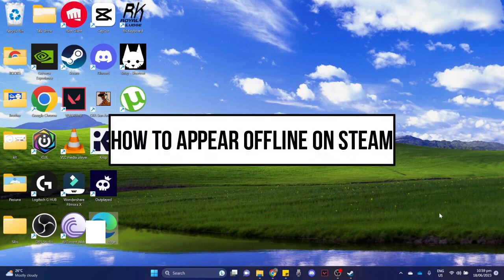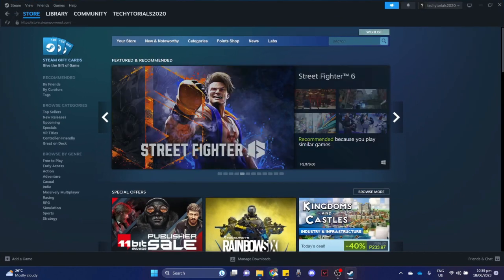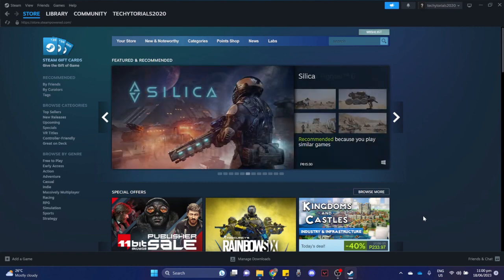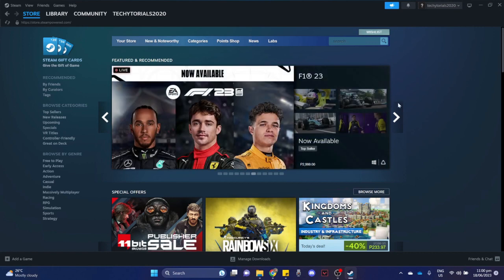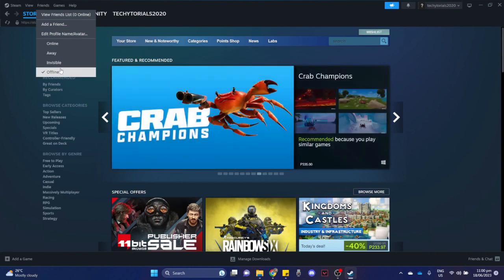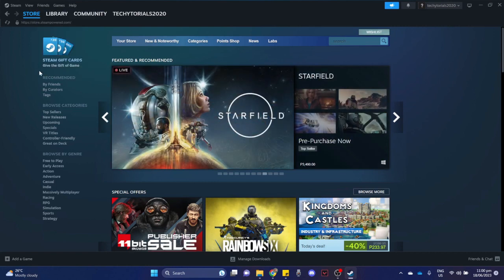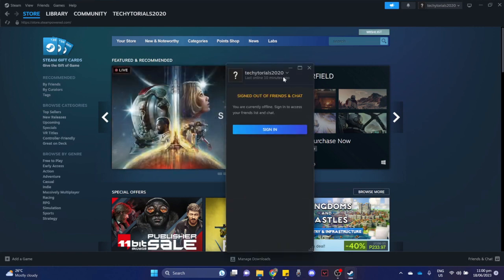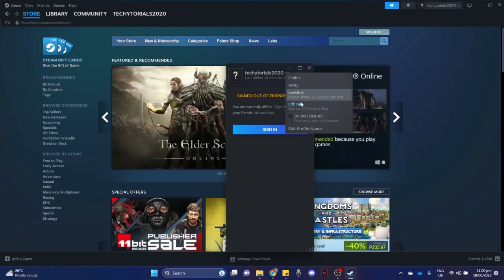How To Appear Offline On Steam (2023)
Learn‎‎‏‏‎ ‎How To Appear Offline On Steam

In this video I will show you‏‏‎ ‎how to appear offline on steam